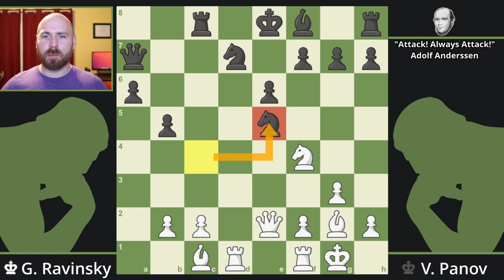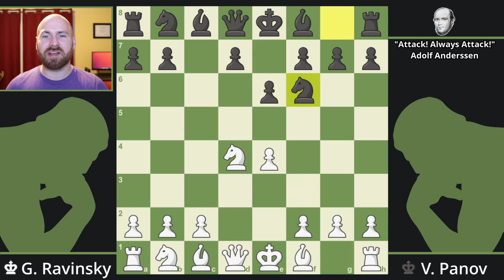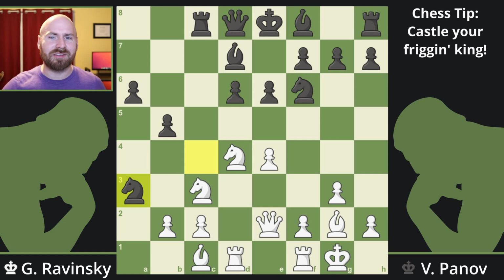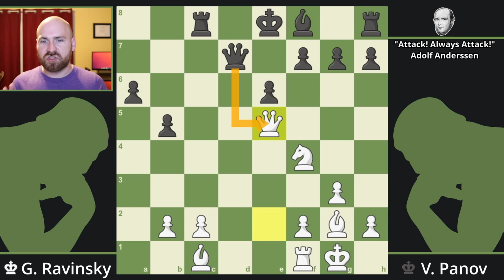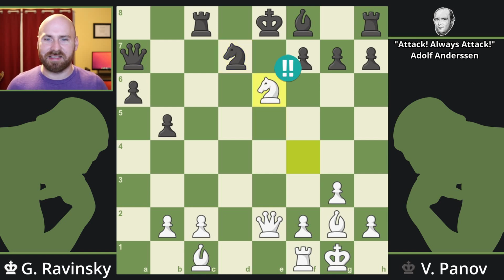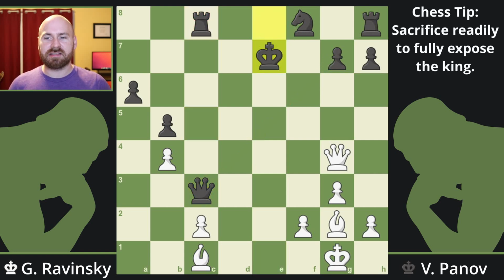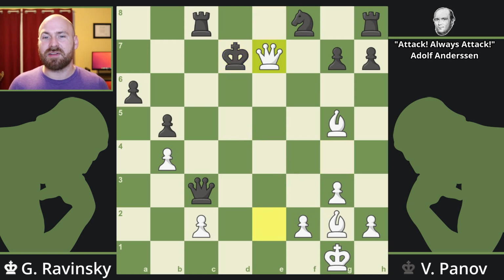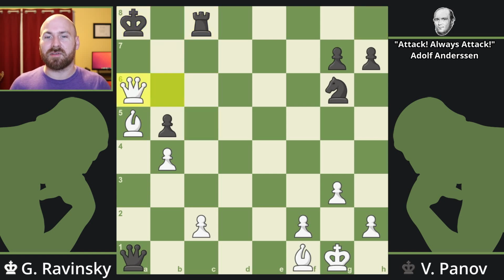How To Crush The Sicilian Defense! - Best Of The 40s - Ravinsky vs. Panov, 1943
It's the dream of every chess player playing the white pieces, crushing the Sicilian Defense with numerous sacrifices! Ravinsky does just that by sacrificing both rooks and a knight to fully expose the black king.